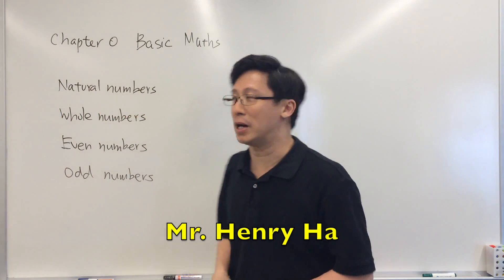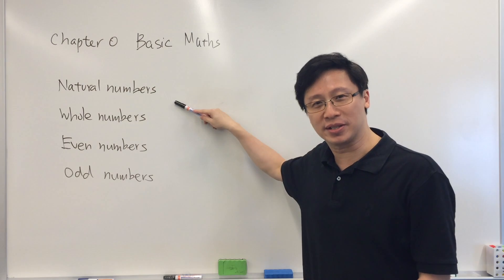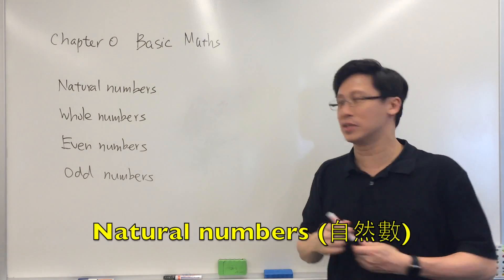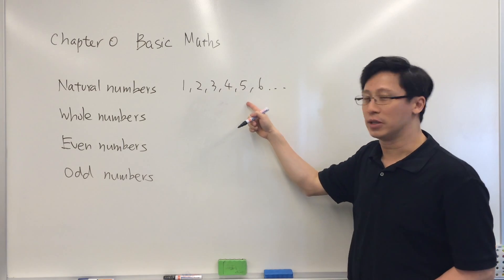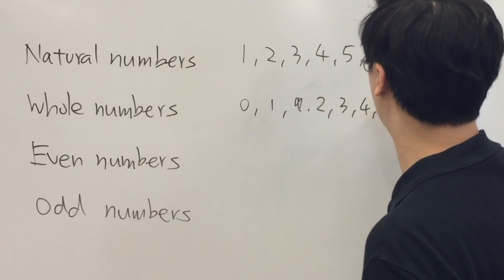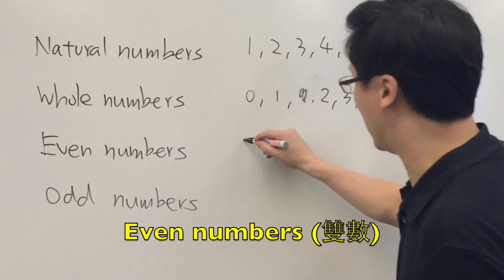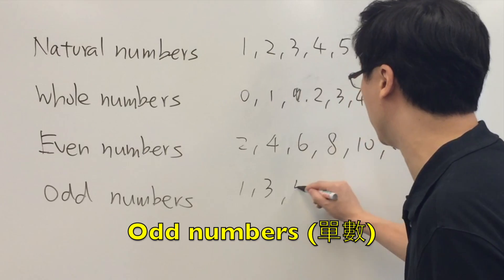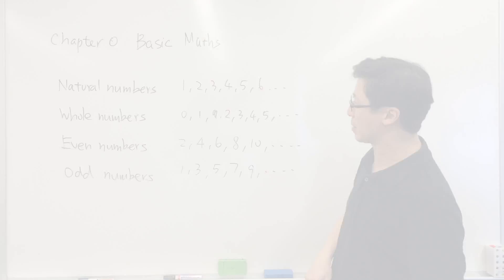0.1a Basic Numbers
This video is about 0.1a Basic Numbers